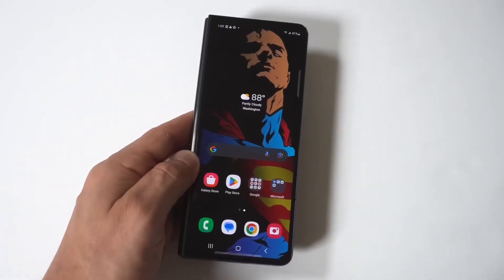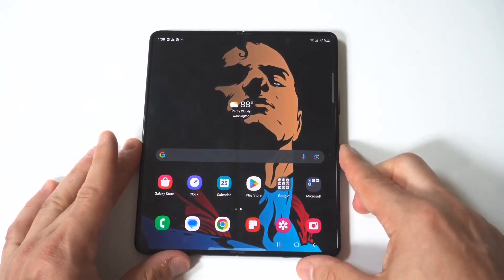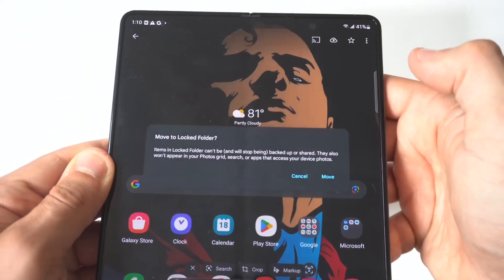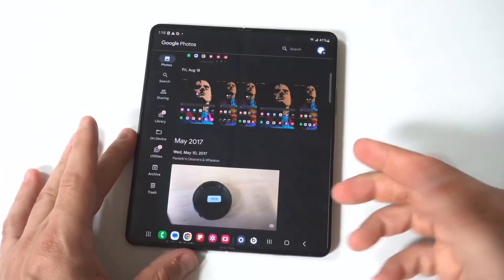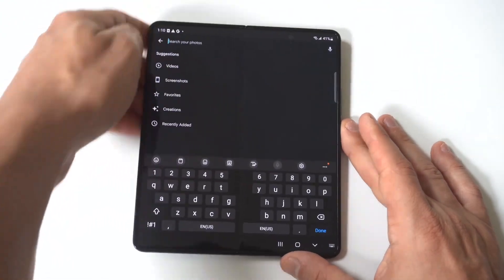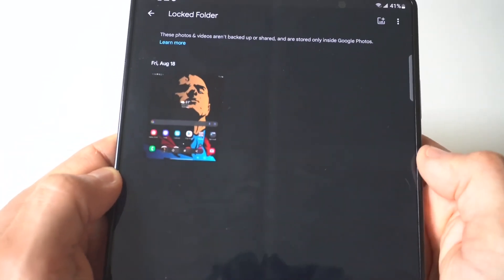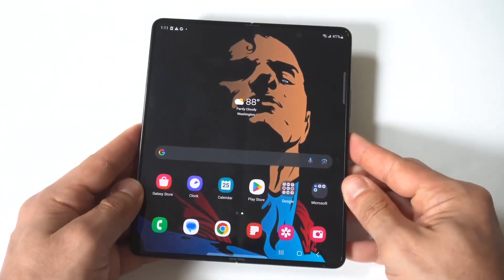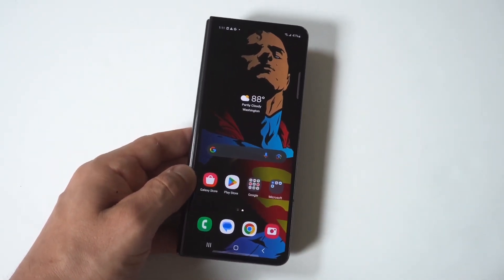How To Hide Photos & Videos On Samsung Galaxy Z Fold 6 - Easy!